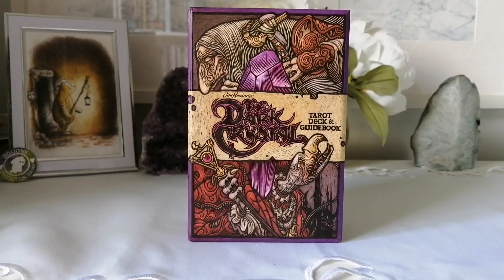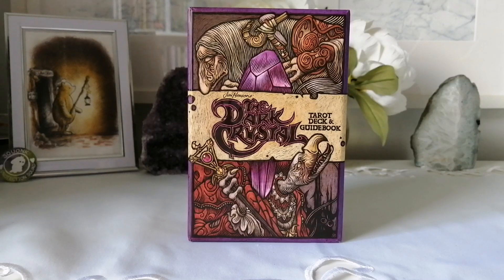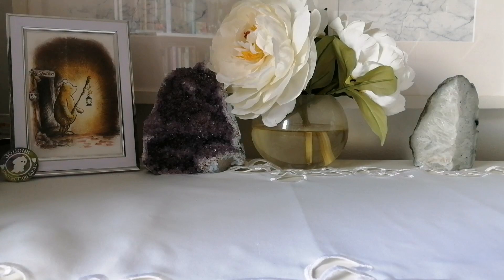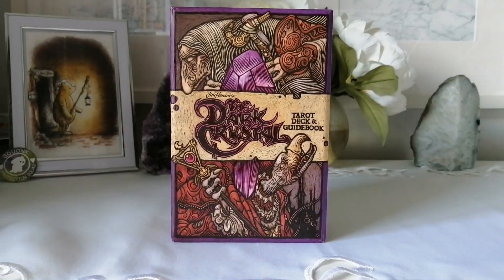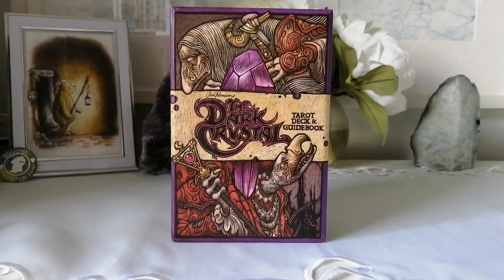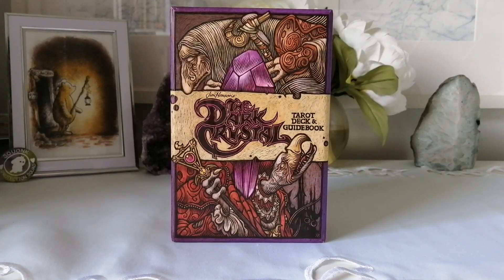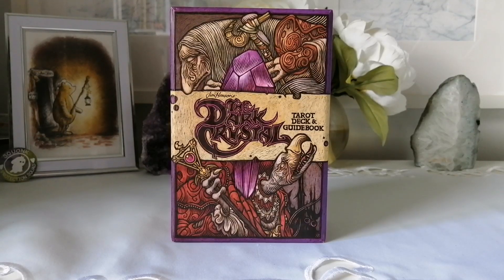Dark Crystal Tarot | Unboxing & Flip-Through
↶open↷

Today, I'll be unboxing the Dark Crystal Tarot by Casey Gilly and Tomas Hijo, and published by Insight Editions.

I hope you enjoy it and don't forget to subscribe, turn on those notifications so you can be notified when I upload a video, and give this video a thumbs up!

0:00 Intro
5:14 Box
6:36 Guidebook
12:53 Cards + Cardstock
30:36 Shuffle + Reading
40:50 Final Thoughts + Outro

･ ｡ﾟ☆: *.₊✧₊.* :☆ﾟ.

･ ｡ﾟ☆: *.₊✧₊.* :☆ﾟ.

･ ｡ﾟ☆: *.₊✧₊.* :☆ﾟ.

･ ｡ﾟ☆: *.₊✧₊.* :☆ﾟ.

･ ｡ﾟ☆: *.₊✧₊.* :☆ﾟ.

･ ｡ﾟ☆: *.₊✧₊.* :☆ﾟ.